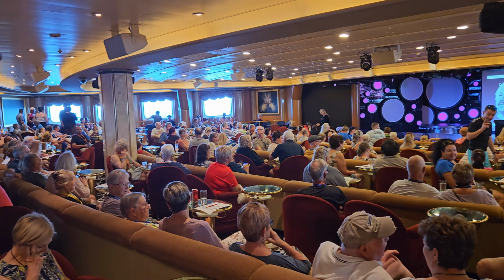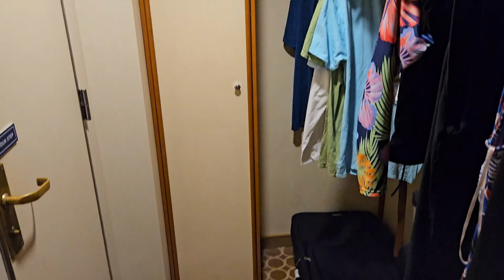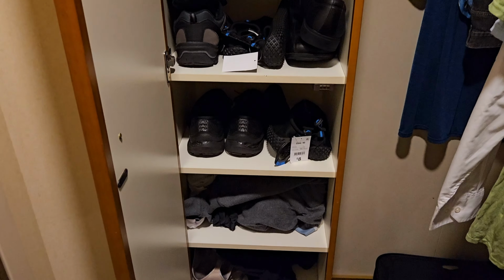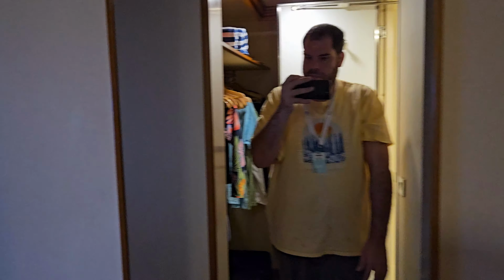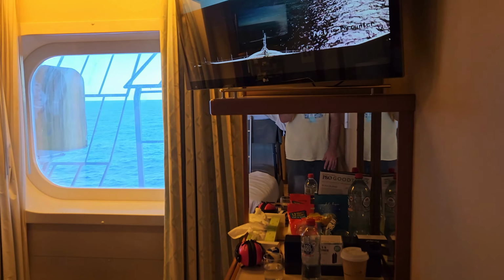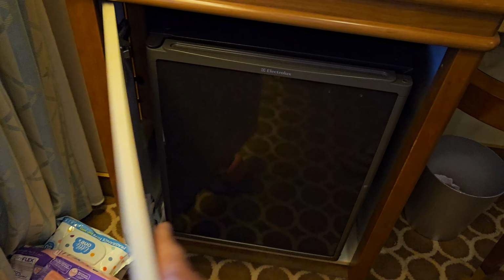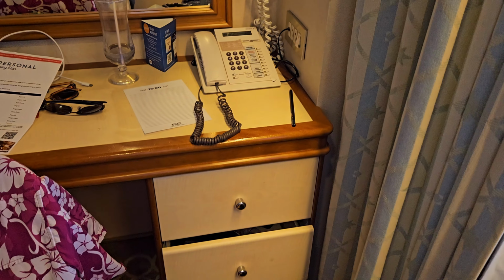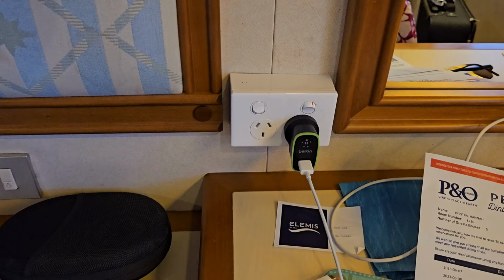Cabin Tour 8710. Onboard the P&O Pacific Encounter.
In this video we are giving you a room tour of Cabin 8710 onboard the P&O Pacific Encounter.